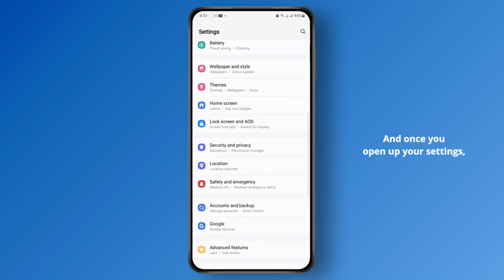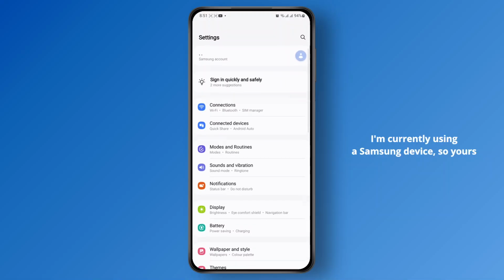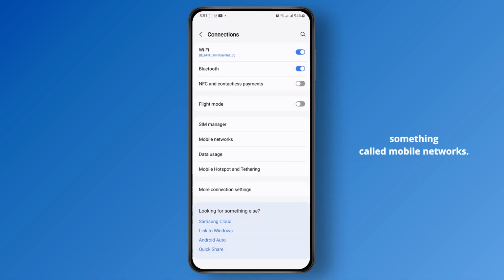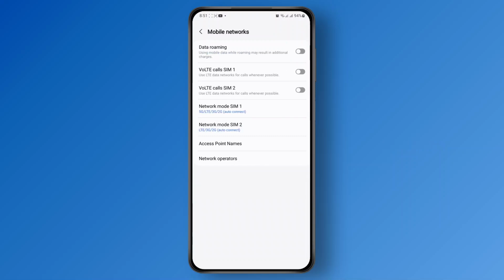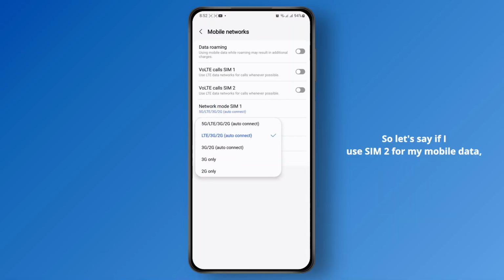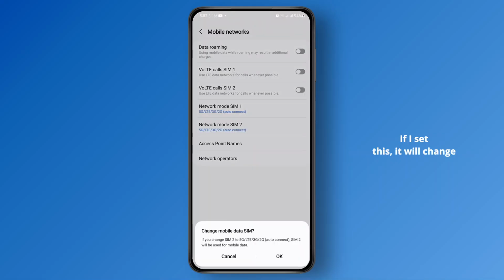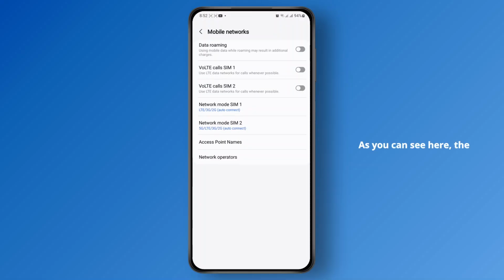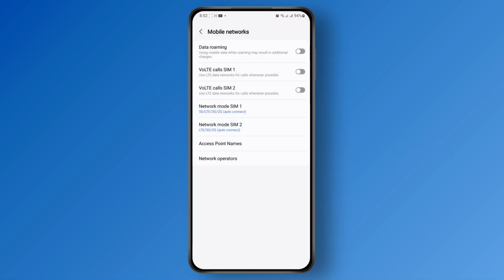How to Enable 4G Support for SIM Card on Android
Learn how to enable 4G support for SIM card on Android devices with this easy step-by-step guide. Whether you're trying to activate 4G on your Android phone or adjust your network settings, this tutorial will walk you through the process clearly.

In this video, you'll discover how to enable 4G SIM on Android, including tips for 4G SIM activation, checking SIM card 4G compatibility, and configuring Android network settings for optimal LTE performance. If you've been wondering how to enable 4G support for SIM card on Android or how to activate 4G on an Android phone, this tutorial is for you.

Timestamps:
0:00 Introduction
0:22 Step 1: Check SIM and Device Compatibility
0:48 Step 2: Adjust Android Network Settings